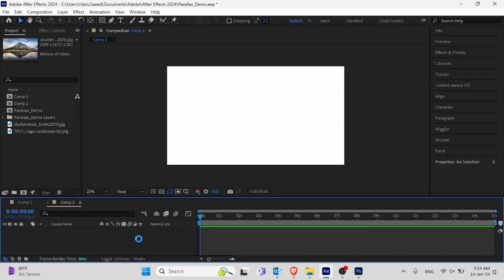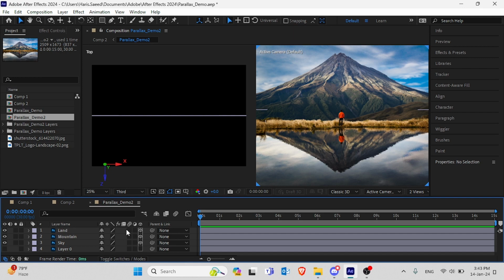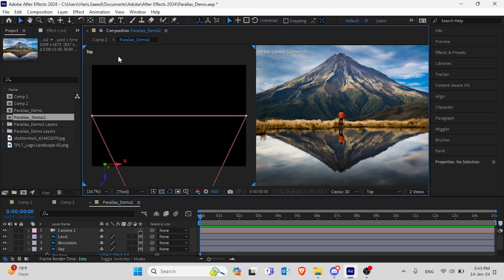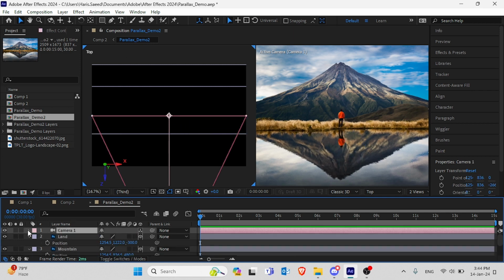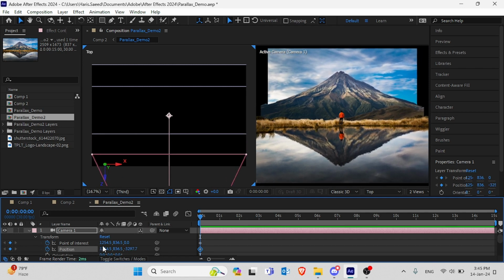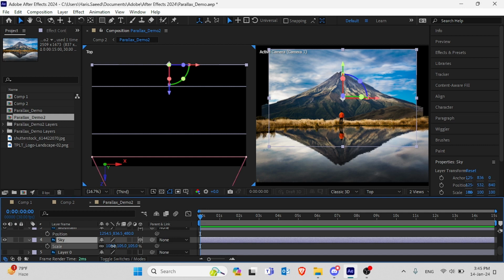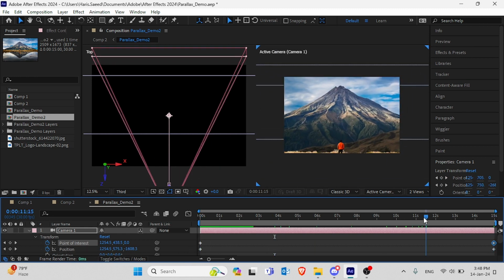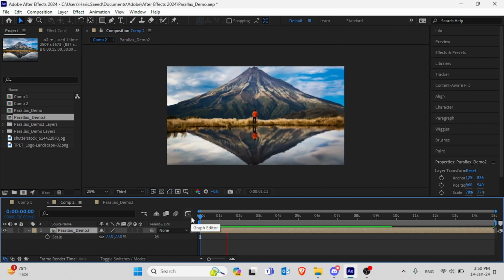How to make Parallax Animation | After Effects | 2D/3D Parallax Effect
How to make Parallax Effect?
How to make parallax animation?
Parallax 3D/2D in after effects?